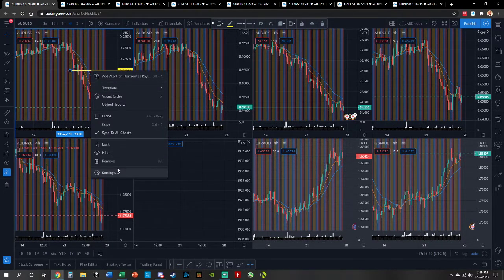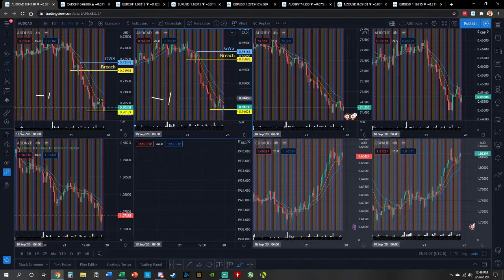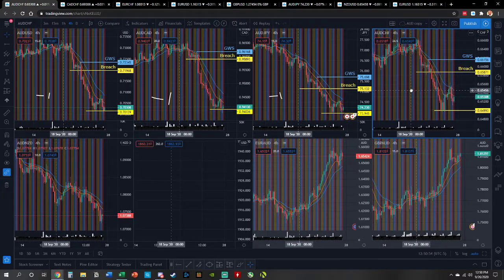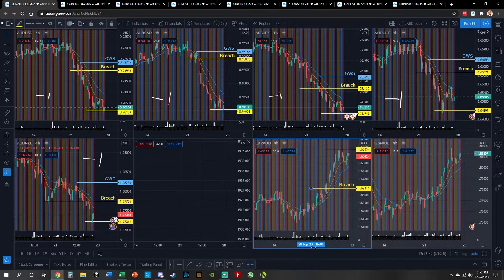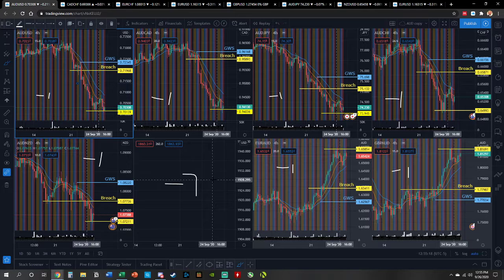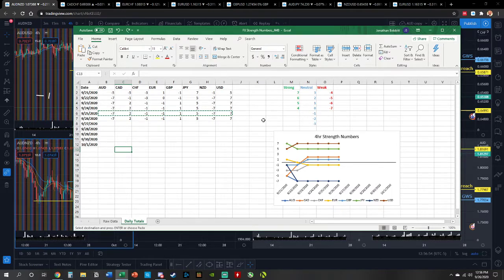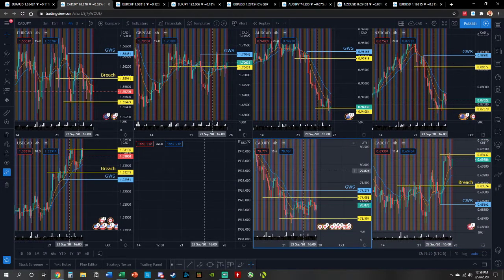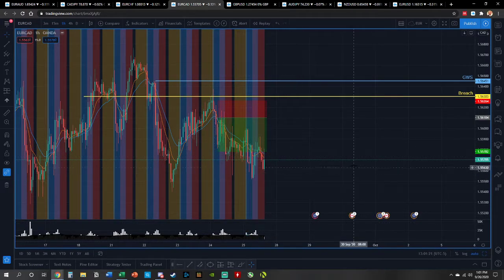JB's Trade Selection Routine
JB goes over how he selects trades for the given week. Don't focus on the strength numbers but rather the time you spend looking at the charts!